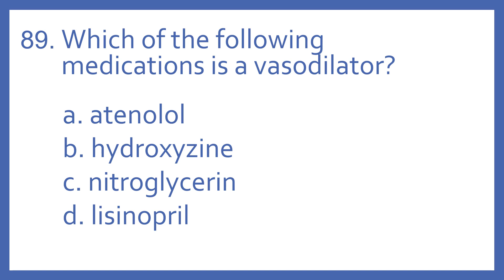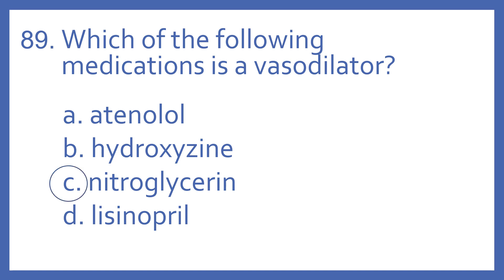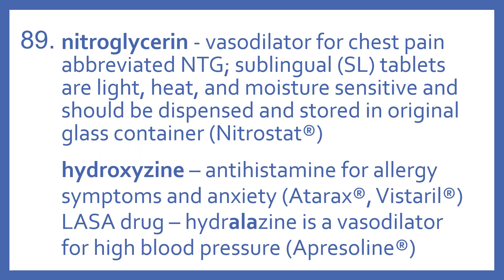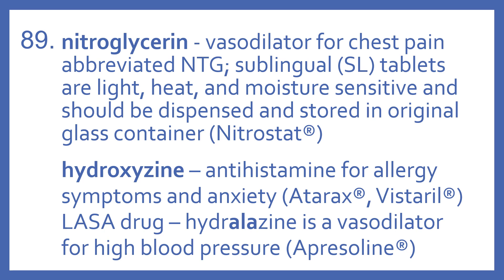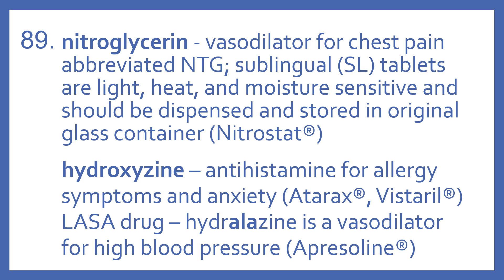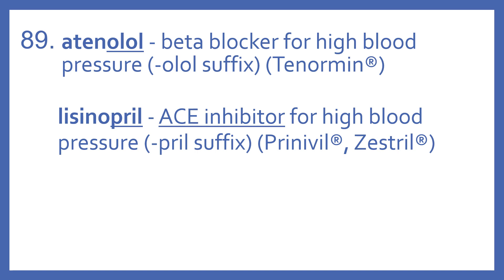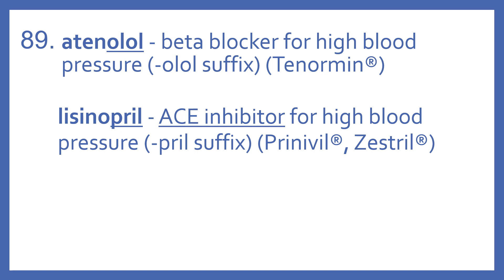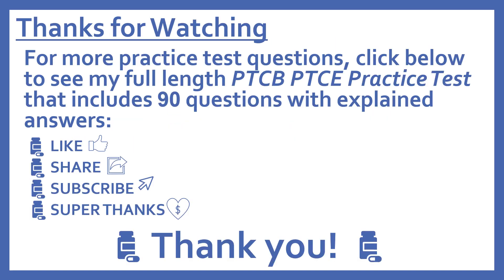PTCB PTCE Practice Test Question 89 - Vasodilator Medications (Pharmacy Technician CPhT Test Prep)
PTCB PTCE Practice Test Question 89 - Vasodilator Medications (Pharmacy Technician Certification Exam CPhT Test Prep).  Question 89 from My PTCB Pharmacy Technician Certification Exam (PTCE) CPhT Full Practice Test which includes 90 practice test questions covering topics specified in PTCB's PTCE Content Outline.